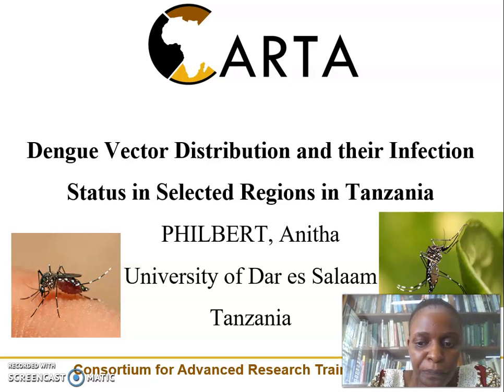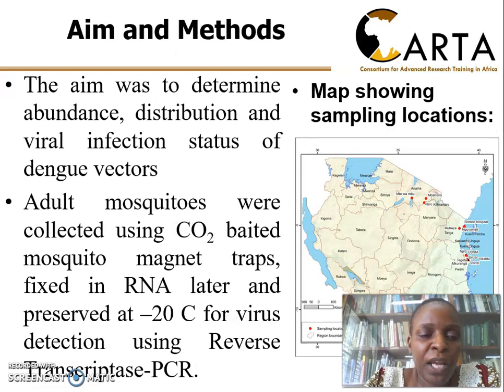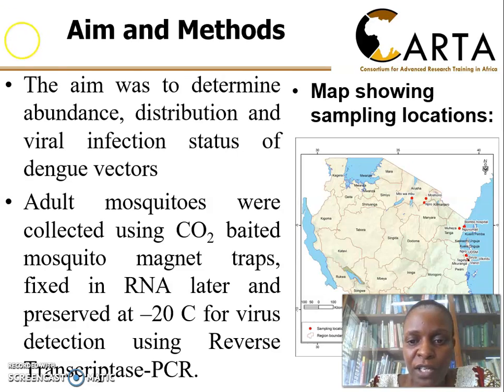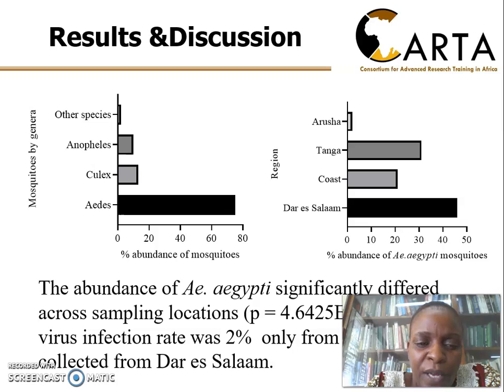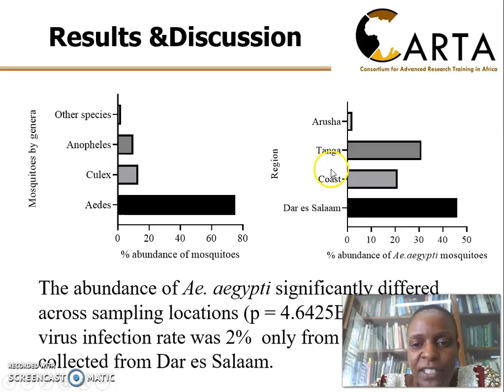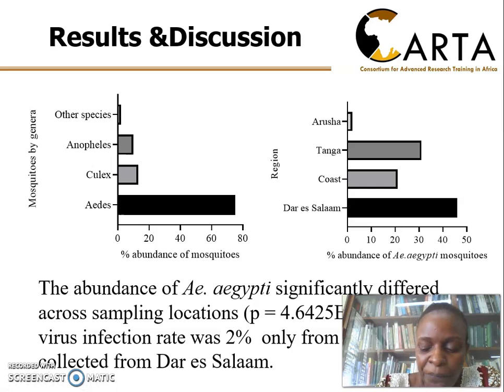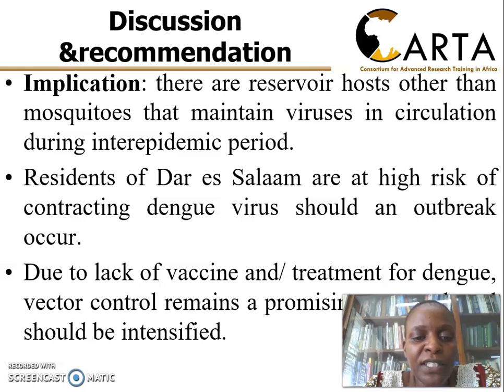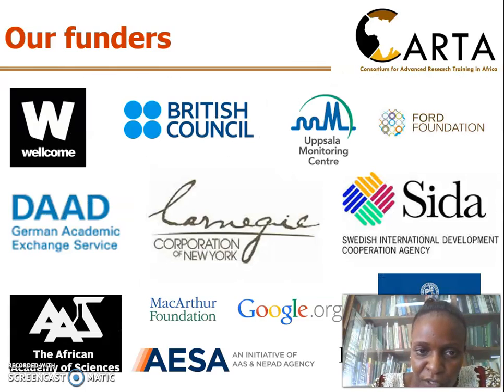CARTA @ 10 2020 Anitha Philbert on Dengue vector distribution and their infection status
CARTA @ 10 Scientific Conference - Anitha Philbert, Cohort Three Graduate, University of Dar es Salaam.

Dengue vector distribution and their infection status in selected regions in Tanzania